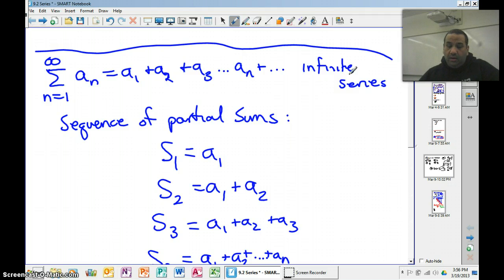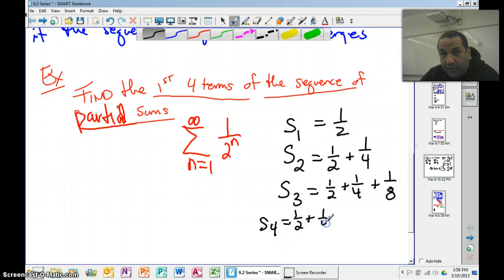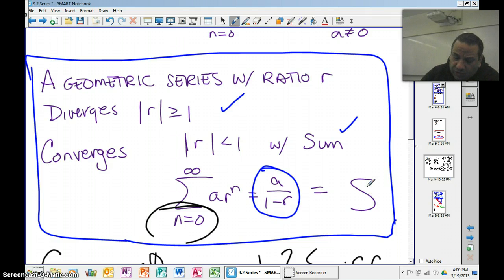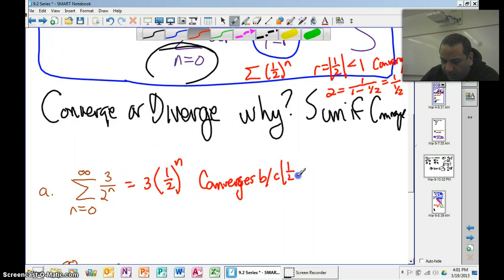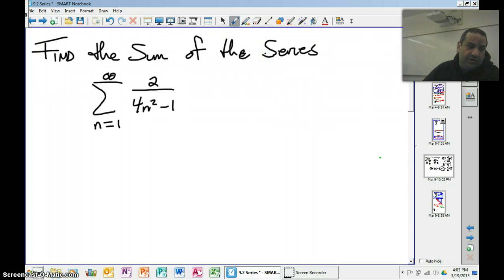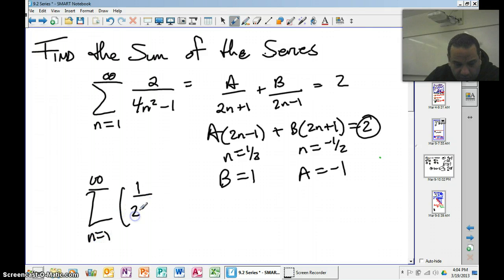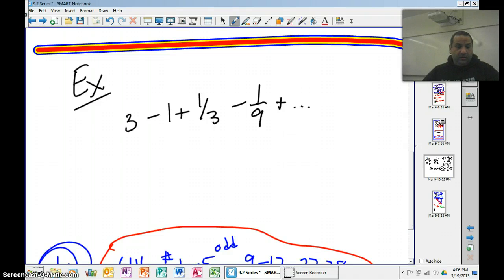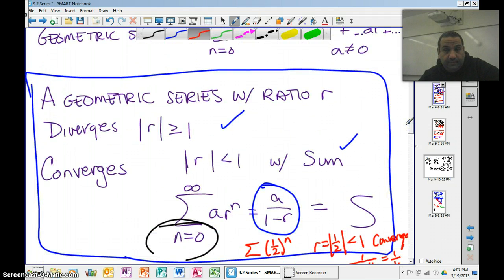Series Lesson 1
Partial Sums & SOIGS